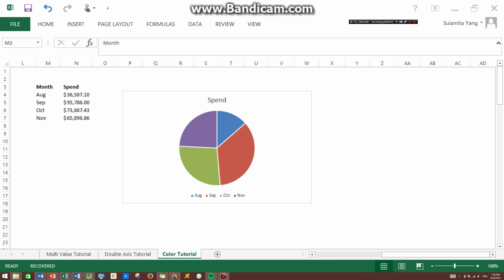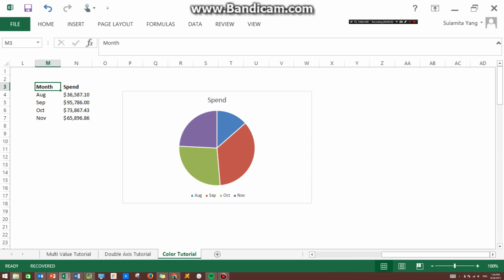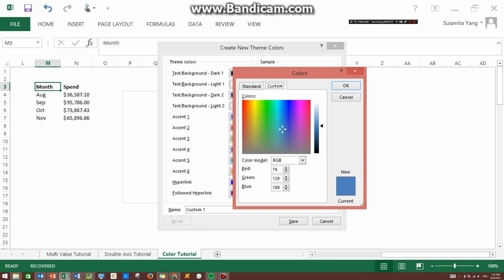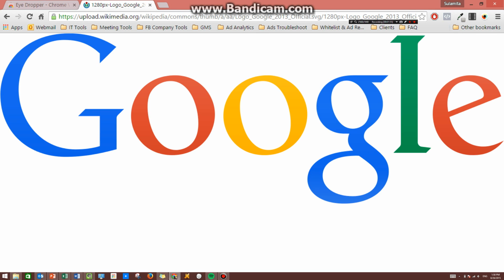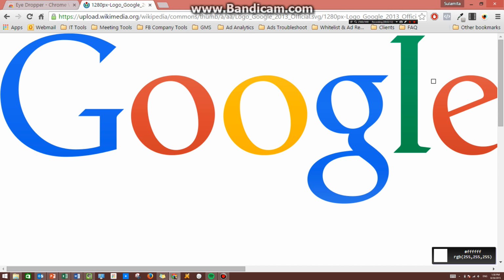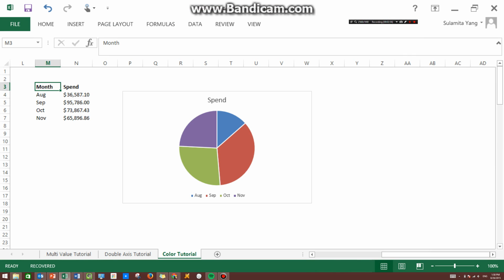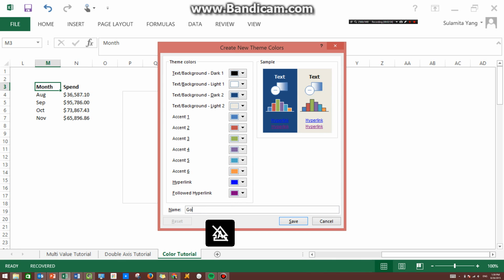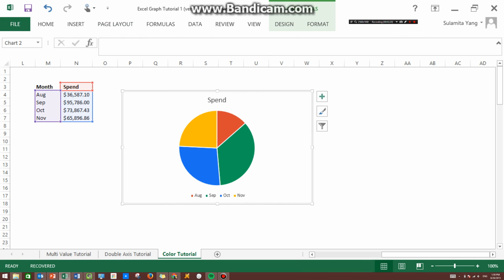Excel Color Template Tutorial